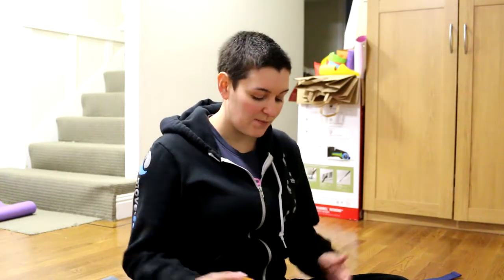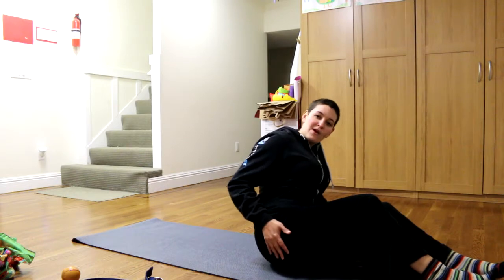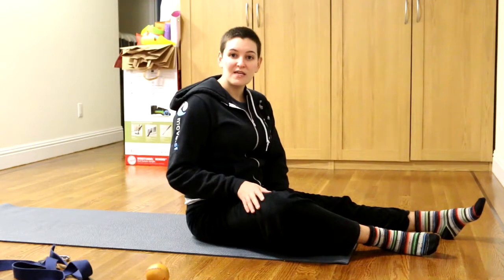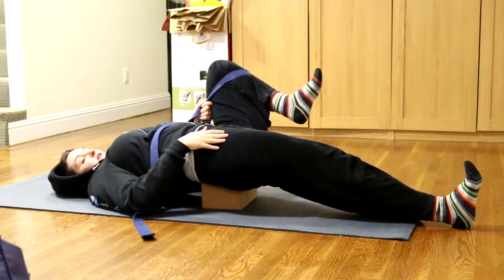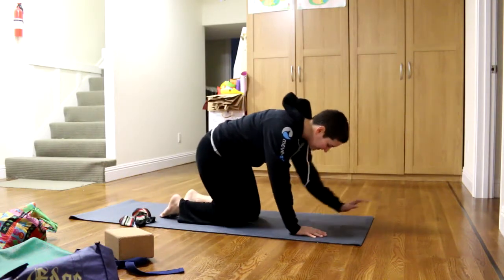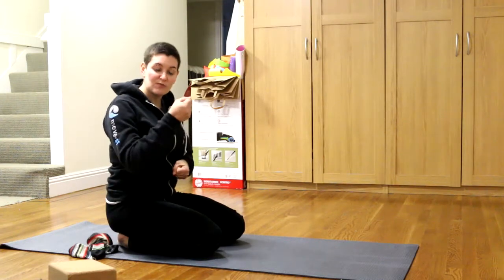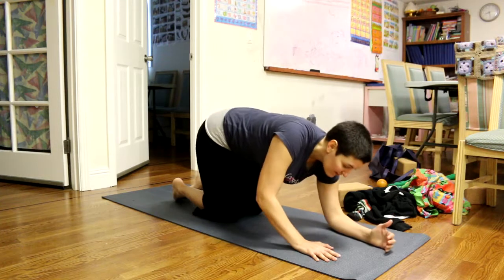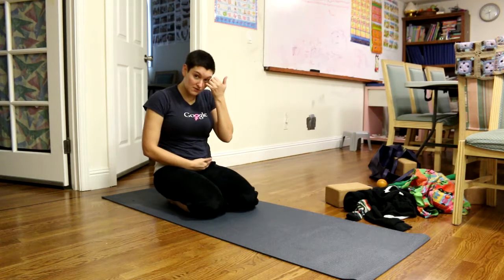Back Pain Ease